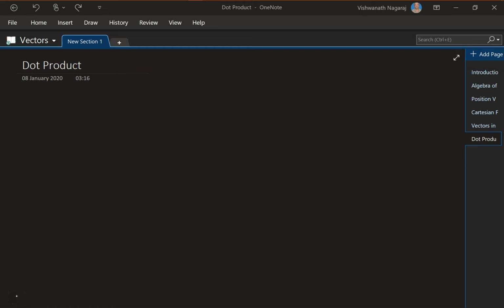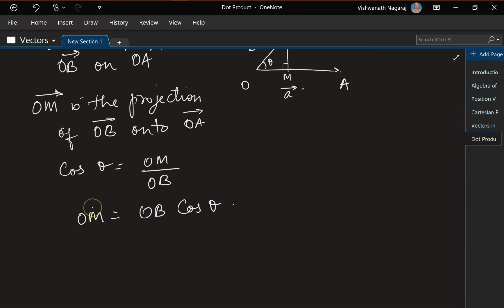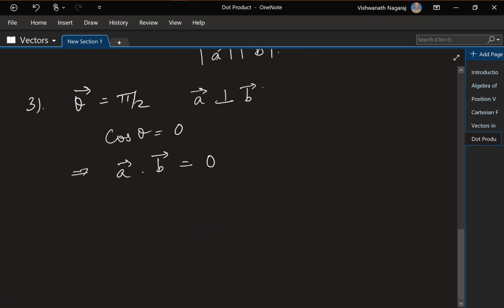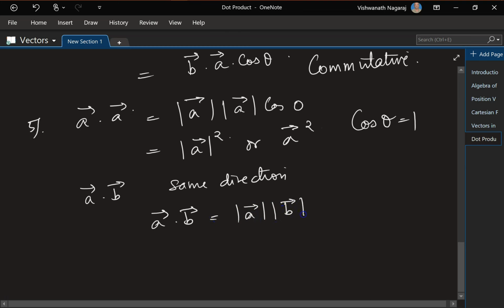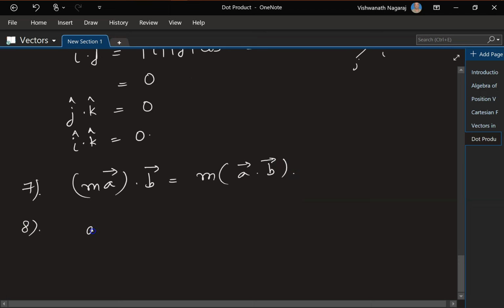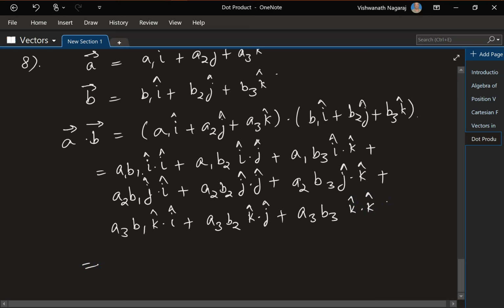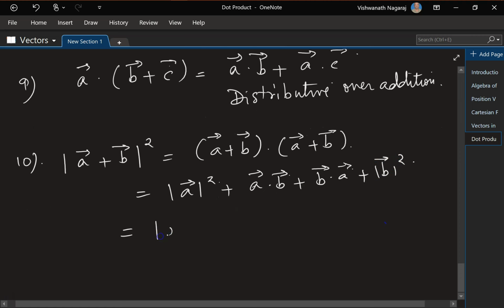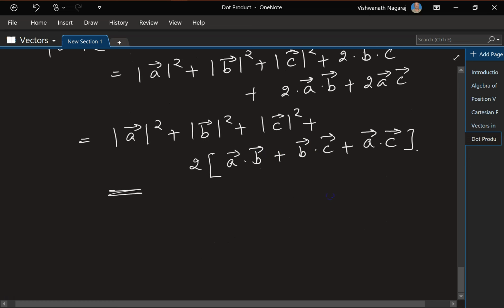006 Dot Product of Vectors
Dot Product of two vectors and their properties.